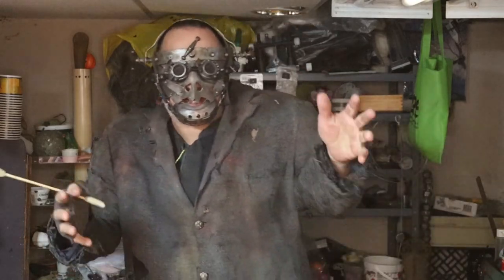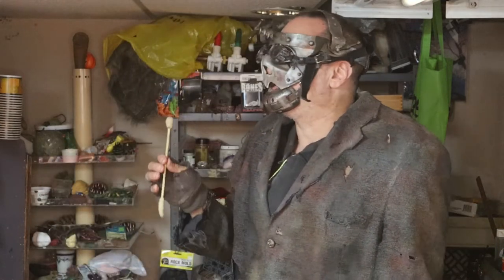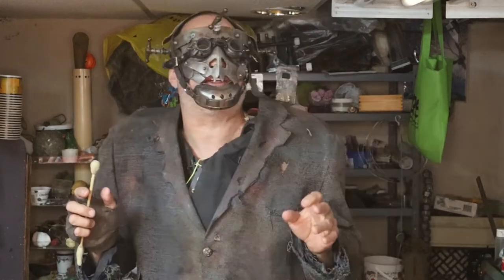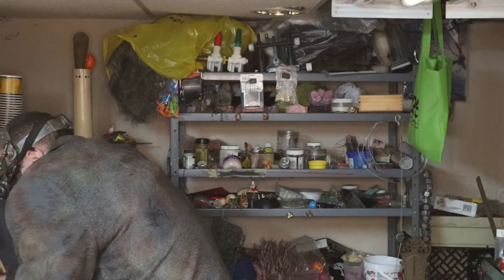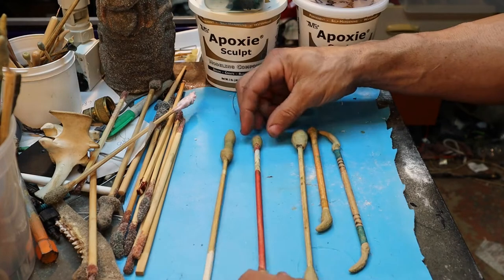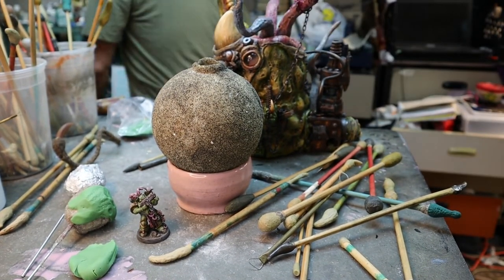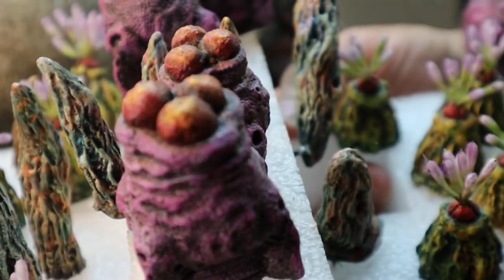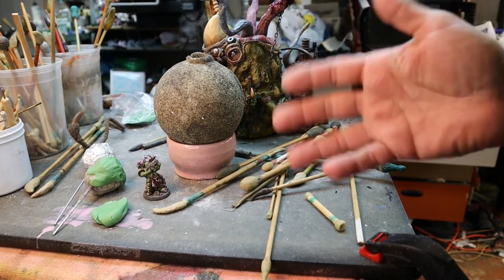Baragonis Wreap teaches how to make texture tools and art techniques from the Goegar Hole